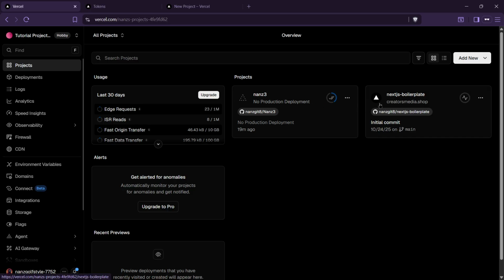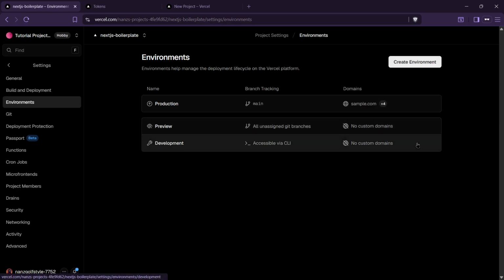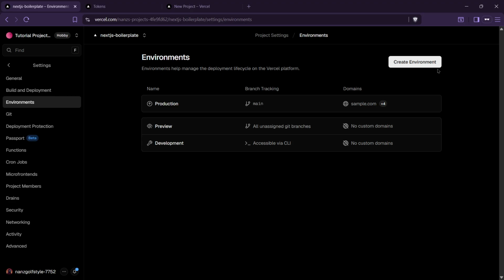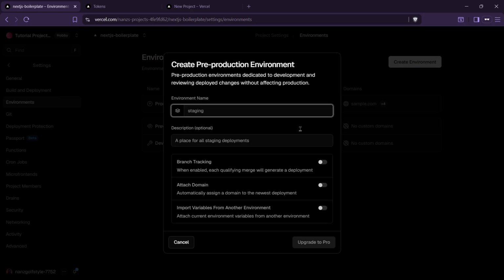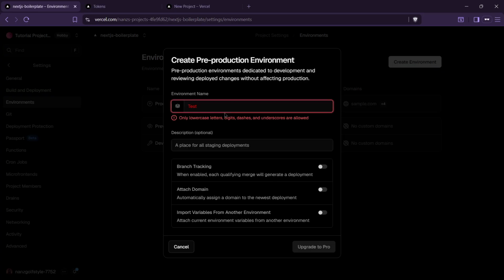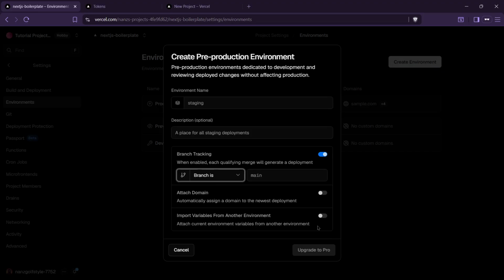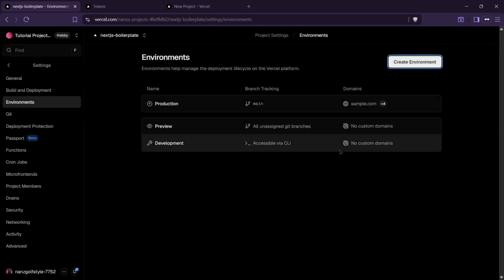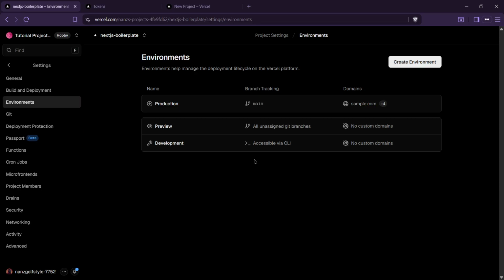How to Deploy a Different Branch on Vercel (Step by Step)